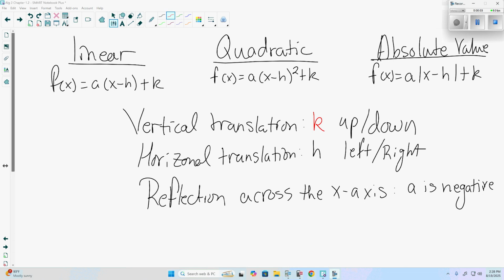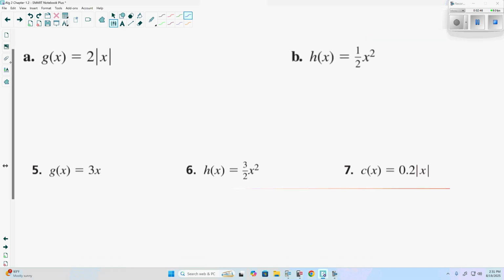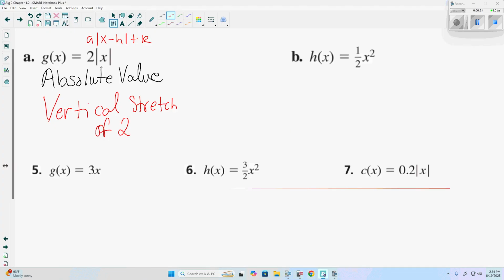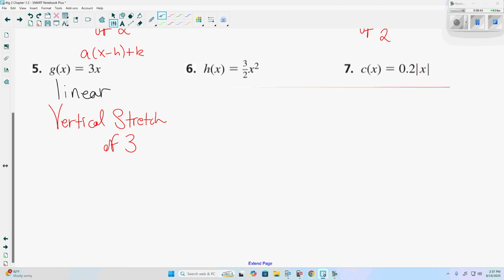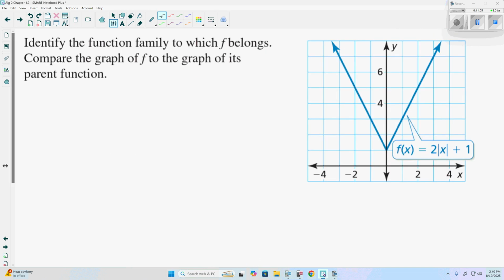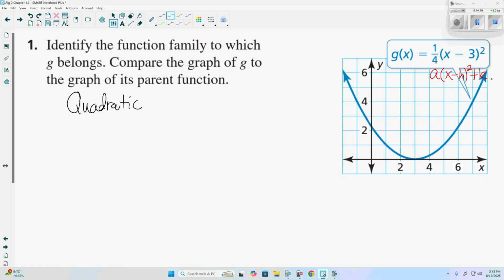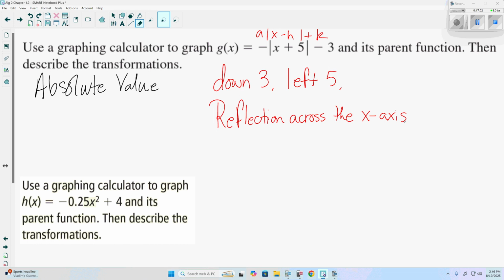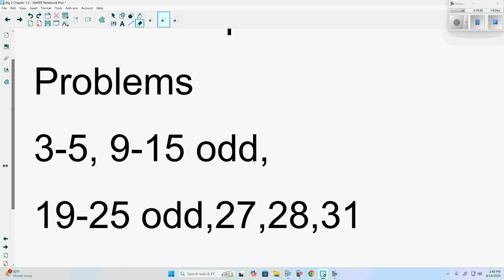Algebra 2 Chapter 1.2 (2)